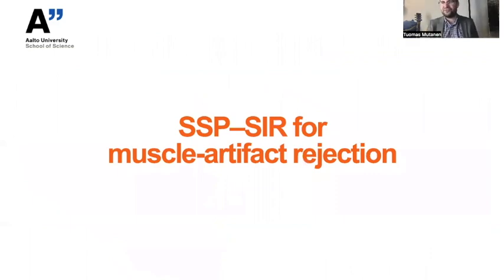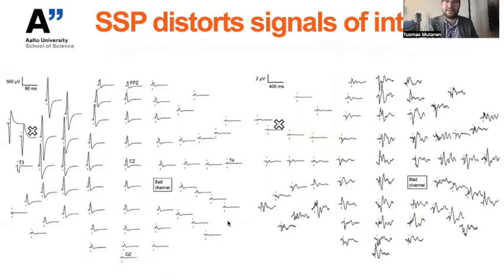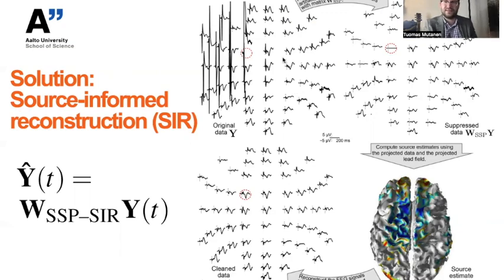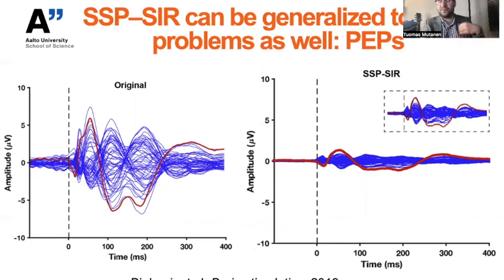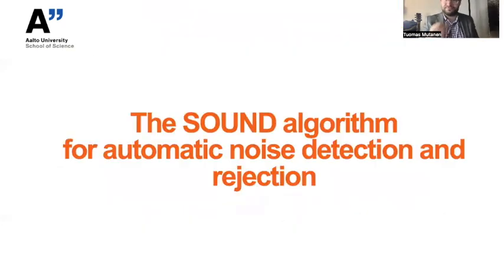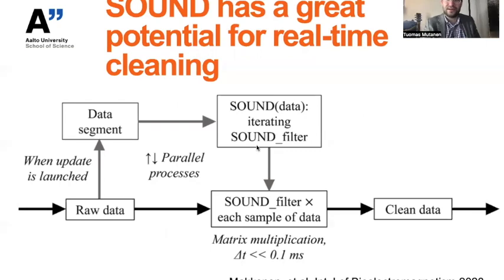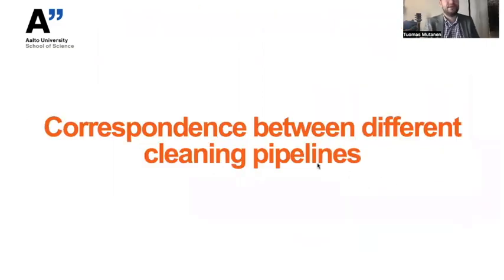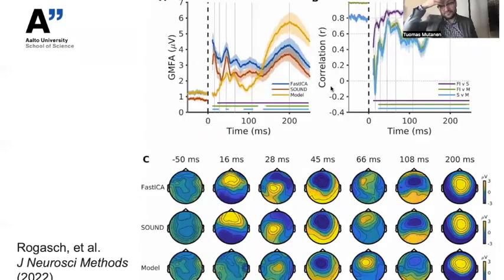OHBM 2022 | 243 | Symposium | Tuomas P. Mutanen | Disentangling genuine direct cortical responses …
Title: Disentangling genuine direct cortical responses to TMS with source-model-based techniques.
Session: Symposium
Speaker: Tuomas P. Mutanen
In addition to the brain, the strong electromagnetic pulse of TMS can couple with several other tissues or measurement instrumentations, generating various noise and artifact components in the TMS–EEG signals. However, it is well known that cortical EEG signals arise from post-synaptic currents. Due to the conductive properties of the head and the nature of post-synaptic sources, neuronal activity produces relatively smeared EEG topographies. Here, I will discuss how we can use EEG-forward modeling to separate TMS–EEG data into noise and neuronal components. The recent evidence suggests that among the confounding responses, TMS can activate the cortex indirectly via peripherally evoked potentials (PEP) associated with the click of the TMS coil and the scalp sensations. I will cover potential forward-modeling-based signal-analysis solutions to this problem. Finally, I will address the replicability issues related to complex and variable signal-processing pipelines within the TMS–EEG community and the need for reliable validation of data-processing methods.